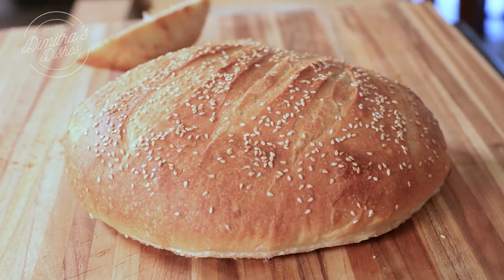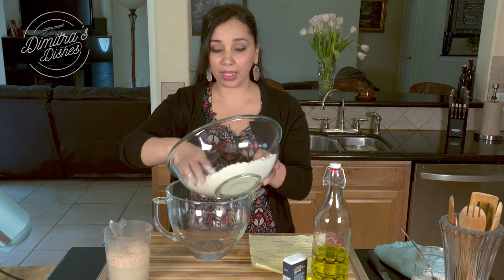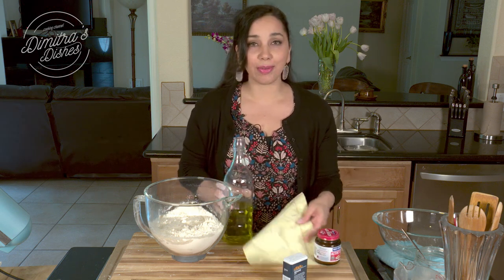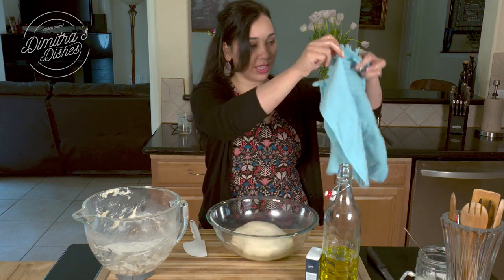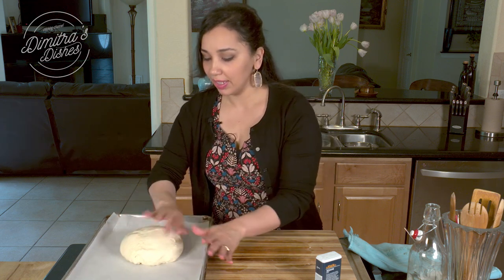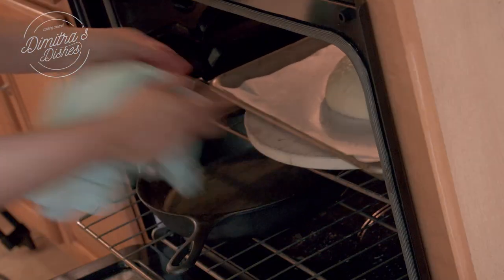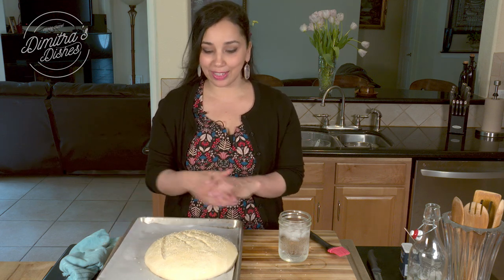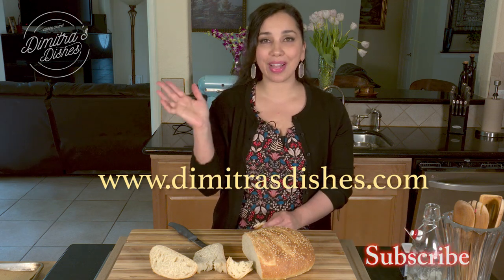The BEST Homemade Bread - Crusty Outside & Moist Inside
το καλύτερο σπιτικό ψωμί

Makes one loaf:
​1 and 1/2 teaspoons dry active yeast
2 teaspoons sugar
​1 and 1/2 cups tepid water

2 cups all purpose flour
2 cups bread flour
1 teaspoon salt

Begin by proofing the yeast. Combine the yeast, water, and sugar and mix. Set aside about 8 minutes until the yeast is activated. It is ready when a puffy cloud forms over the water. Your yeast is good and ready!

​Combine the flour with the salt in the bowl of a tabletop mixer and mix the ingredients to combine. Add the yeast mixture and the olive oil. With the dough hook attachment, knead on low speed for 7-8 minutes.

​This can also be done in a large bowl by hand. The kneading time will increase to 10-12 minutes or until the dough is soft and smooth.

​Place the dough in an oiled bowl covered with a kitchen towel or with plastic wrap. Set aside to rise until doubled in size. This takes about 45 minutes to 1 hour. It may take longer if it is cold in your home.

​Tip: If you have a cast iron pan and a pizza stone place the cast iron pan on the lowest rack of your oven and the pizza stone in the middle rack. Place them in the oven while the oven is cold so that the pizza stone does not crack. Let them warm while the oven is preheating. Doing this will help you create bakery style bread rings. Crusty on the outside and soft on the inside.

Punch the dough down and form into a ball. You may also form it into a baguette. I prefer the round  shape.
​Place the formed dough onto a half sheet pan lined with parchment paper and cover with a clean towel. Set aside to rise about 30 minutes. It will almost double in size.

​Brush the top of the dough with water. Make 4 decorative slices on top and sprinkle with sesame seeds if desired.

​To create a nice crusty top, pour 1 cup of ice water in the cast iron pan to create steam. Place the baking tray with the dough on it on the middle oven rack. Reduce the oven temperature to 450 degrees Fahrenheit, 232 degrees Celsius.  Let it bake for 30 minutes.
​Remove the bread from the pan and place directly onto the pizza stone and bake 5 more minutes. This will make the bread have an extra crispy crust.

​Allow the bread to rest at room temperature at least 30 minutes before slicing. This will allow the steam to distribute throughout the bread and create a very moist interior.

Warm the bread in the oven for 5 minutes before slicing.